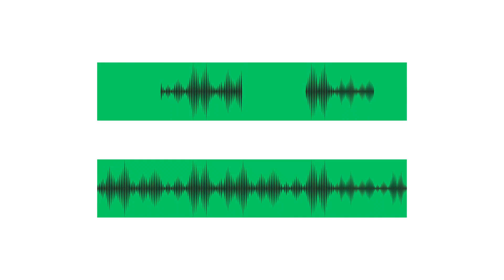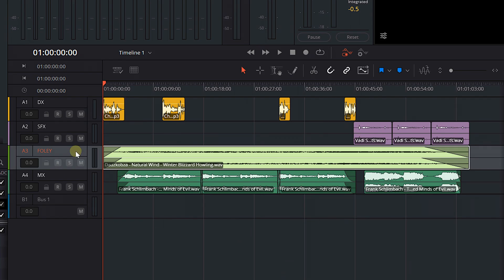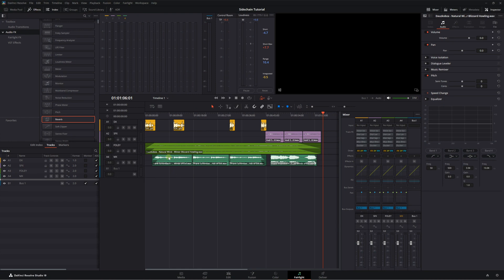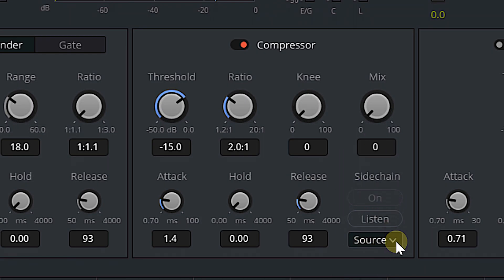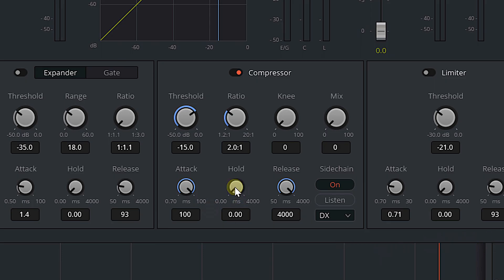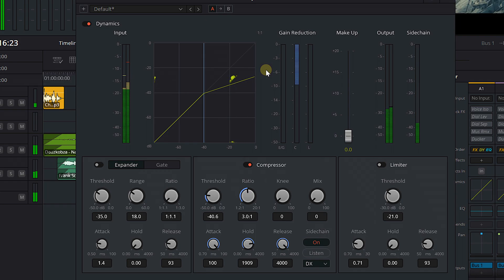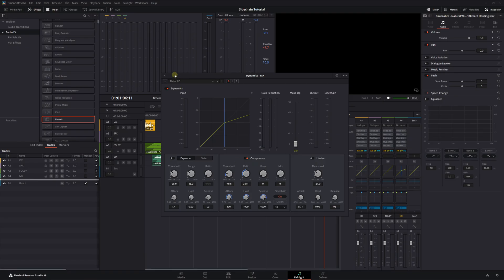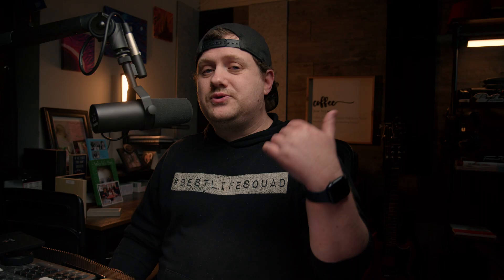Sidechaining Made EASY in Davinci Resolve 19!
🔊 Discover How to Master Sidechaining in Davinci Resolve 19!
🔥The BEST assets for video editors (2 Months FREE)*

🔥 Enhance your video editing audio with powerful sidechaining techniques. Learn step-by-step how to set up sidechaining in Davinci Resolve for professional-caliber sound. Whether you want clearer dialogue or a mix that stands out, this guide is your key to mastering audio dynamics. Let’s dive in and transform your audio projects today!

Chapters
00:00 - Why You Need to Know Sidechaining
00:34 - What is Sidechaining
01:26 - Where can you use sidechaining?
01:58 - Project Set-up
04:15 - How to Sidechain in Davinci Resolve 19
08:55 - How to duck music against dialog the RIGHT WAY

MotionVFX: Motion Graphics for Davinci Resolve*

Artlist: High-Quality Music and SFX (Get 2 Months Free!)*